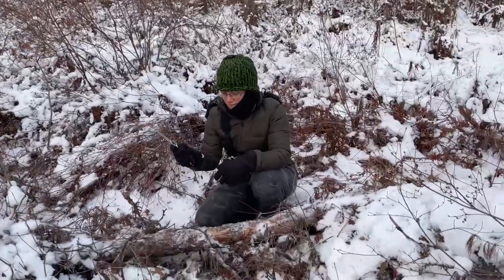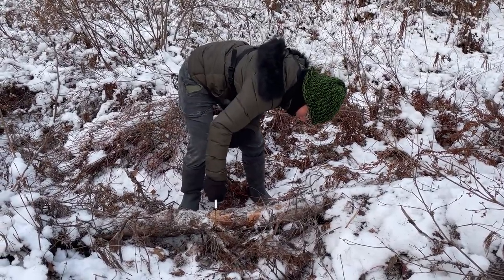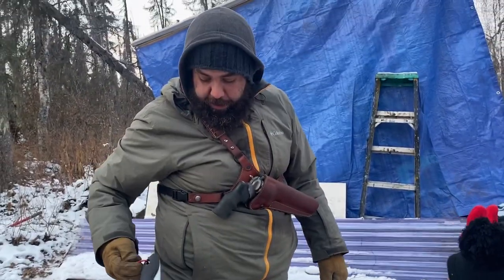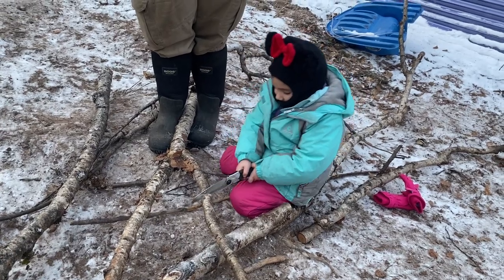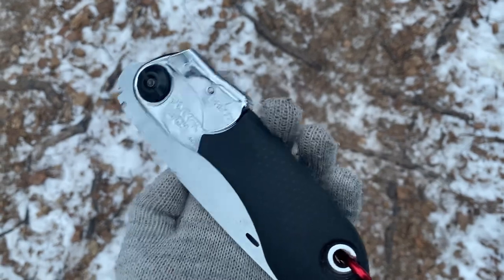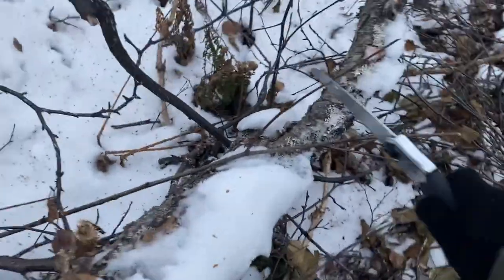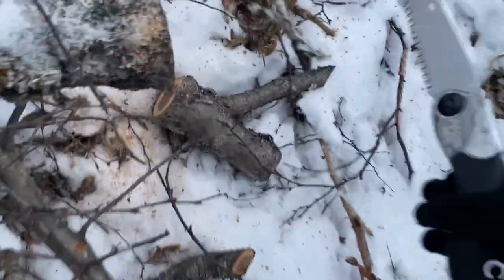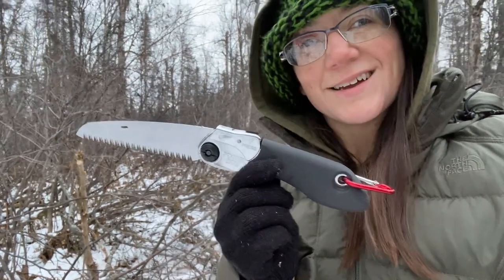Silky PocketBoy Pocket Saw Review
Check it out for yourself

Mail:
Morgan Rogue